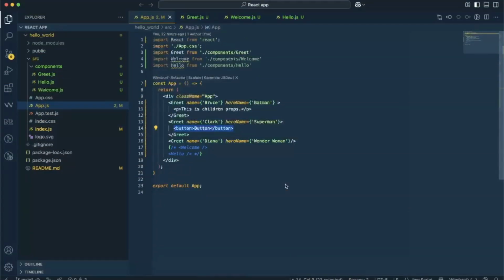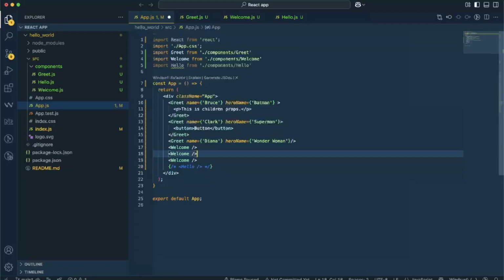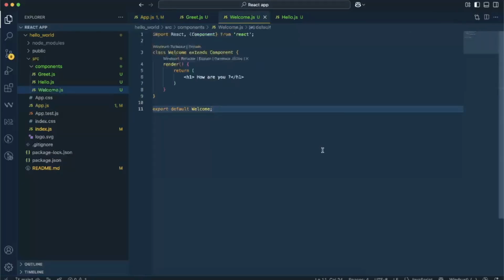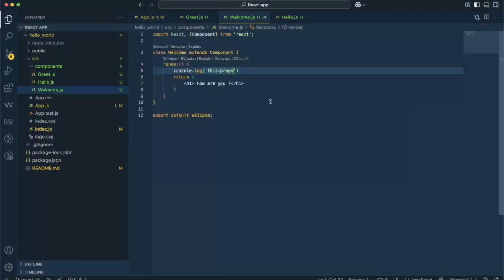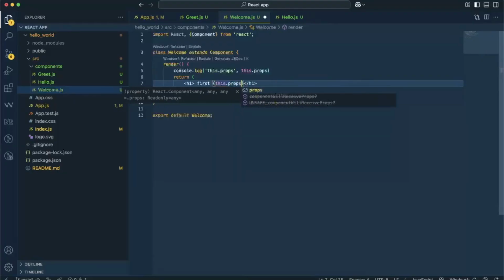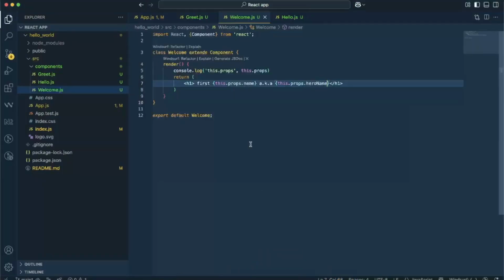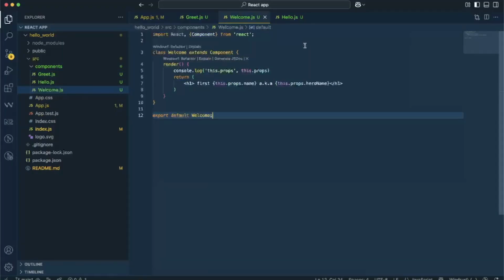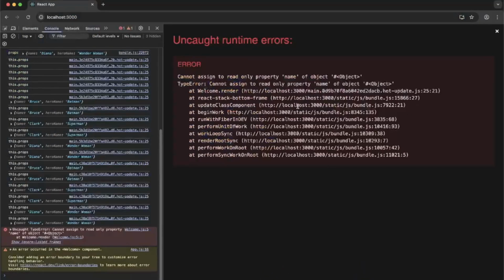Mastering Props in React | 16 | Class Component | Explained with Example | Children prop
Welcome to another exciting video in our React Tutorial Series! In this lesson, you'll learn how to use props in React class components – a fundamental concept every React developer must know.

How to pass data to a class component using props

The difference between self-closing and opening-closing tags for components

How to pass HTML elements and content as children between component tags

Practical examples to make concepts crystal clear!

By the end of this video, you’ll be confident in using props and structuring components the right way using class-based syntax.

💻 Whether you're a complete beginner or revisiting the basics, this video will help you master props in React.